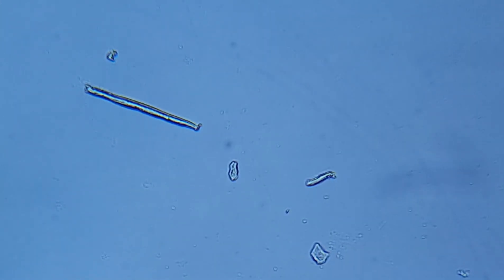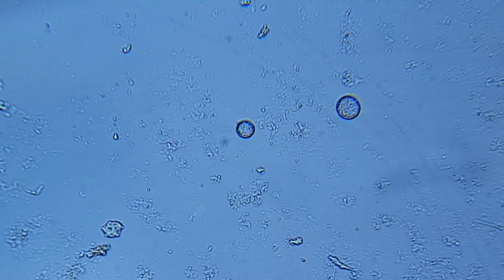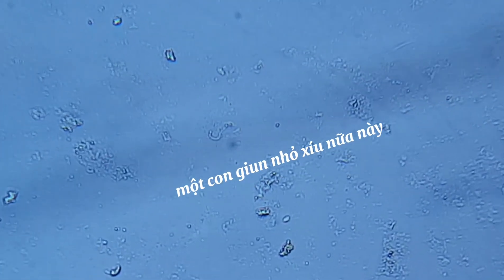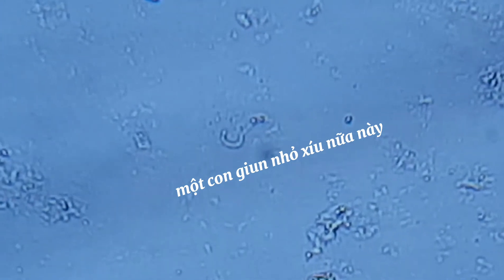Sự khác biệt giữa NƯỚC LÃ và NƯỚC ĐUN SÔI dưới kính hiển vi 🔬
nước lã và nước đun sôi sẽ ra sao nếu chúng được soi dưới kính hiển vi hãy xem video NƯỚC LÃ và NƯỚC ĐUN SÔI dưới kính hiển vi để giải đáp thắc mắc ngay thôi nào.
Các phần trong video :
00:00 Mẫu nước Đun Sôi để lâu ngày
02:56 Mẫu nước lã phát hiện nhiều ký sinh kỳ lạ

➥ Thích soi mói - Nhưng rất sợ ám ảnh bởi những thứ ta không nhìn thấy !
➥ Tổng hợp tất cả mọi thứ quanh ta dưới kính hiển vi - Nhằm chia sẻ những điều sạch sẽ nhất tới cộng đồng!
➥ Mọi ý tưởng hay sản phẩm nào đó mà các bạn muốn tớ Soi Mói thì hay bình luận ngay bên dưới mỗi video nhé !
➥ Và đừng quên ấn đăng ký ủng hộ cho kênh nhé - ấn like và chia sẻ nếu bạn thấy nó hữu ích !
© Bản quyền thuộc về Tuấn Maker